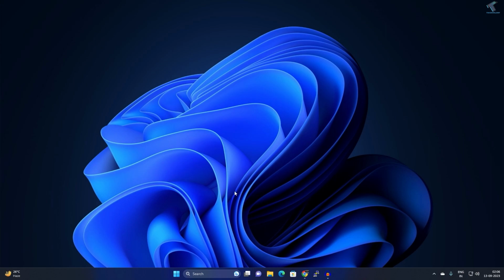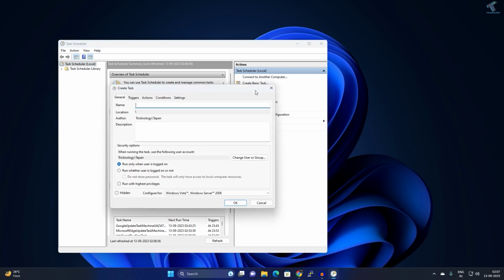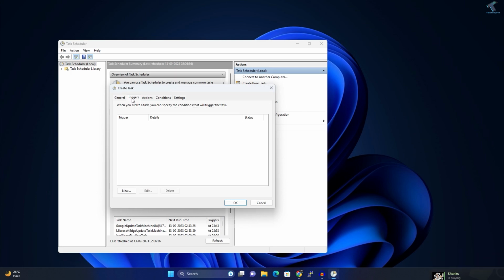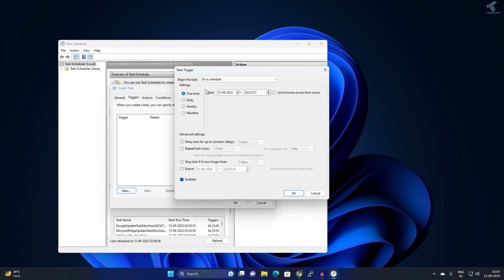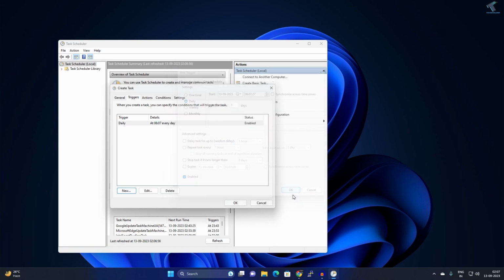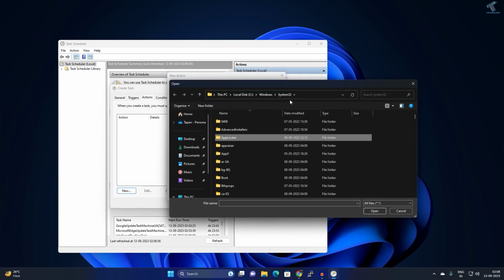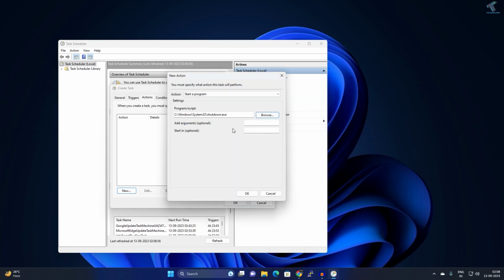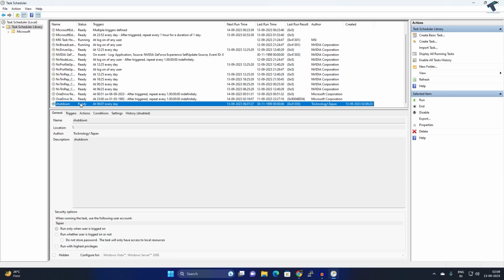How To Schedule Automatic Shutdown in Windows 11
Here in this video tutorial, I will show you guys how to schedule automatic shutdown in your Windows 11 PC or Laptop.